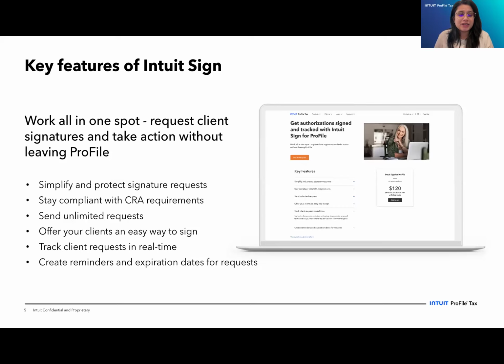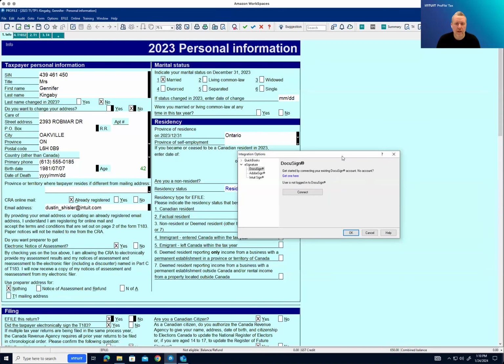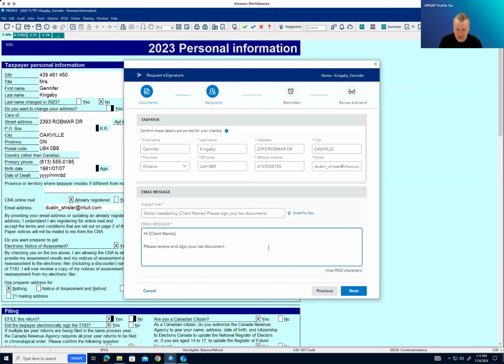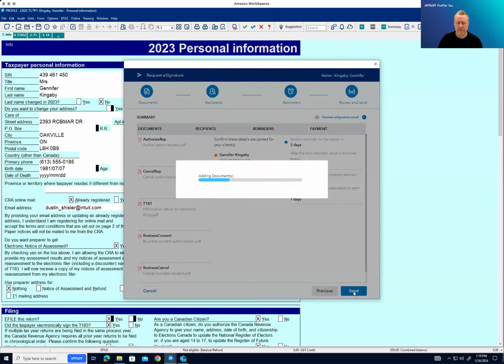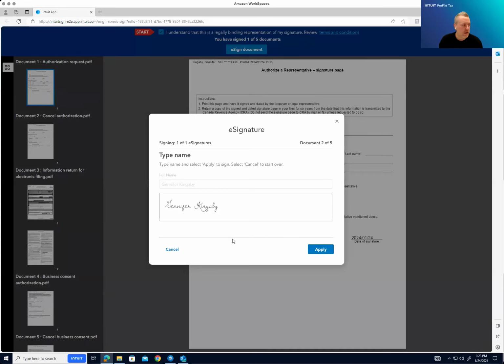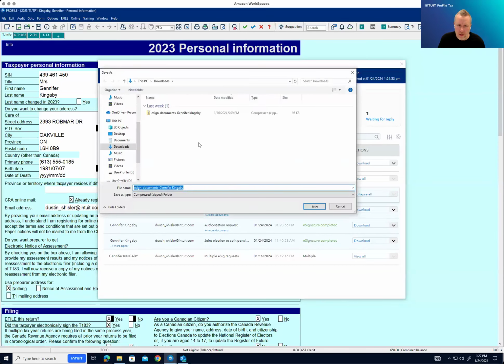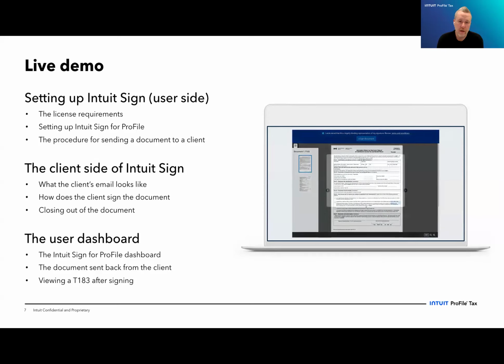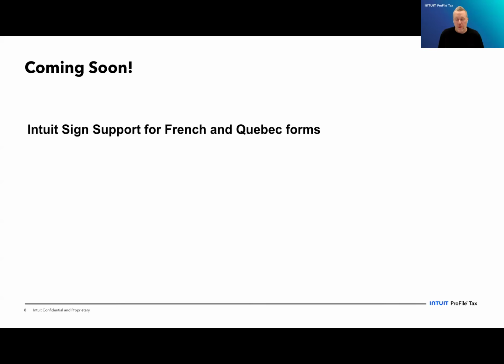New Year, New Intuit Sign Features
A deep dive into Intuit Sign for ProFile.